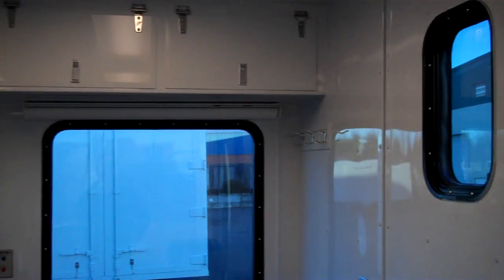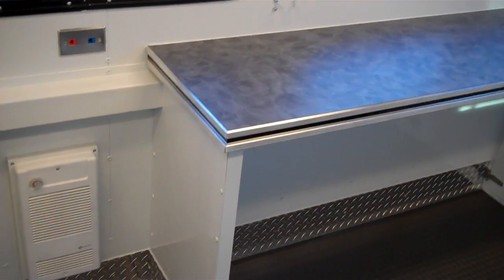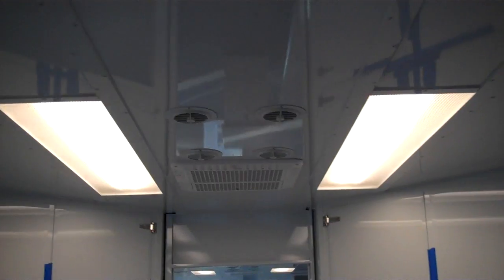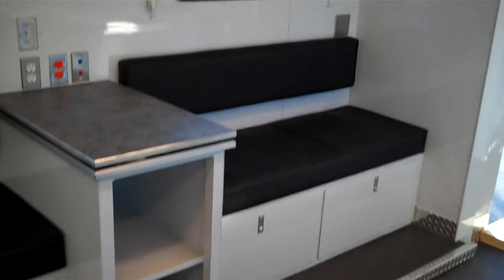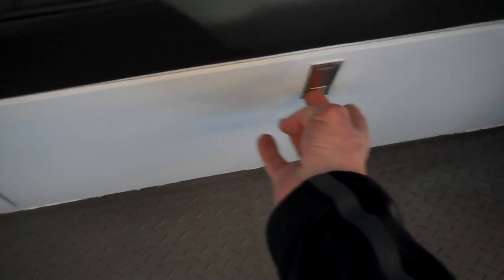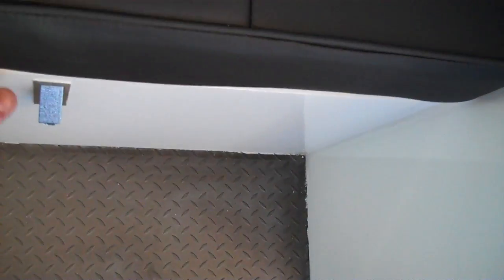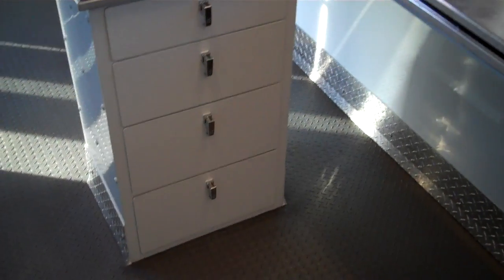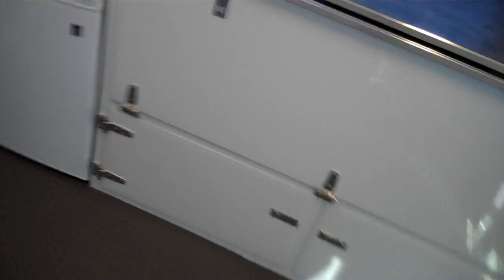TriVan Truck Body - Data Trailer - Interior Tour.mp4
This is a data trailer built at TriVan Truck Body in Ferndale, WA for an oilfield customer of ours.  TriVan is a custom truck body and trailer manufacturer for a multitude of industries, and we'd love to talk with you about your heavy duty equipment needs.  We're located in Ferndale, WA, but we ship equipment all over the world.  This trailer features a large slideout, all aluminum construction, heavy duty chassis, complete aluminum interior lining, heavy duty aluminum cabinetry, stainless steel hardware throughout, etc.